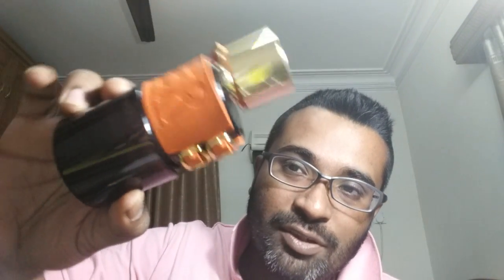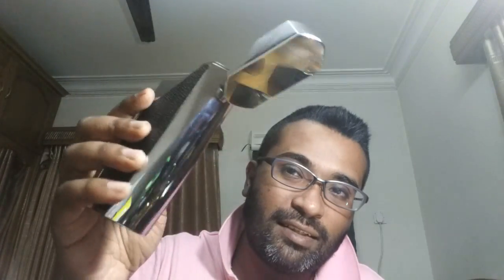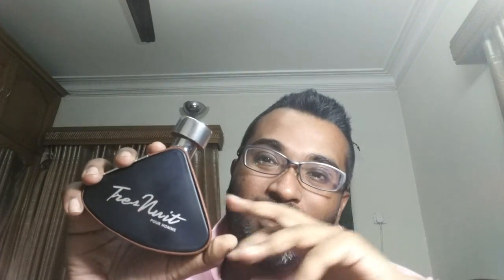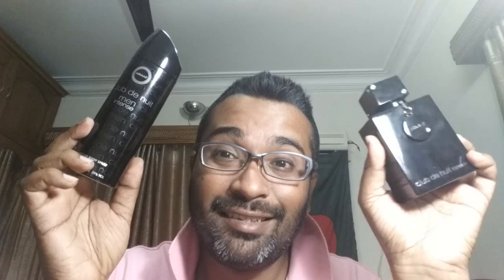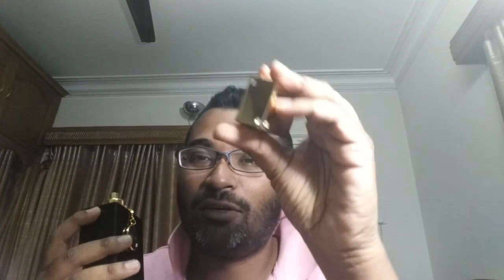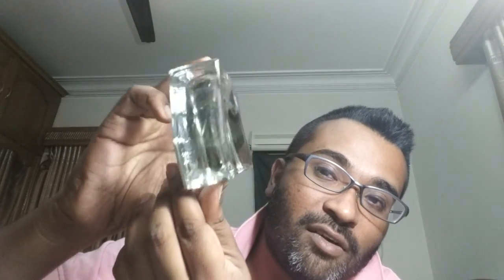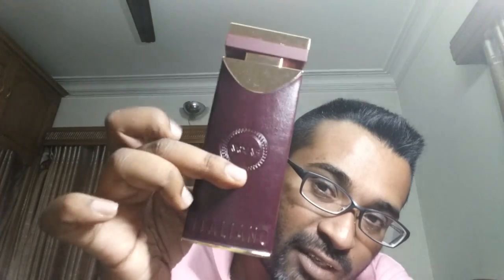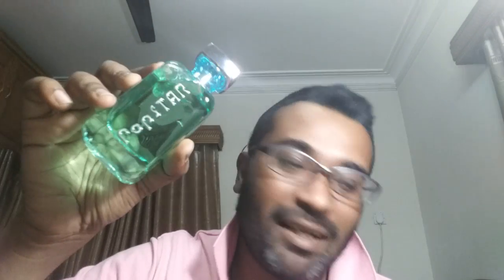My Armaf Collection and top 5 picks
its a huge video because there are 20 fragrances in the list, everything i own from this house, probably best idea to save it later for weekend to watch lol.little talk on each fragrance, the frags are:
CDNIM, CDNIW,CDNM,CDNW,Craze,Bois Luxura,Edition One,derby club house belmont, italiano donna,baroque,Futura La Homme,Tres bon, Tres Nuit,Evoke Man,Hunter for men,Hunter for Women, Shades, Niche platinum and Niche Black Onyx. hope this helps the community :) prices are ranging from 20 to 30 USD depending on where you are located, all well worth looking at :)